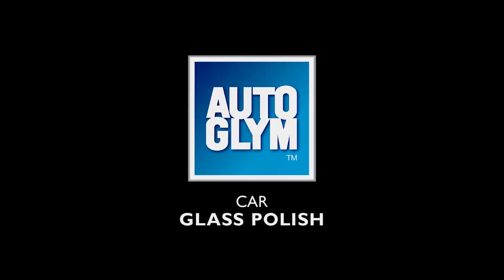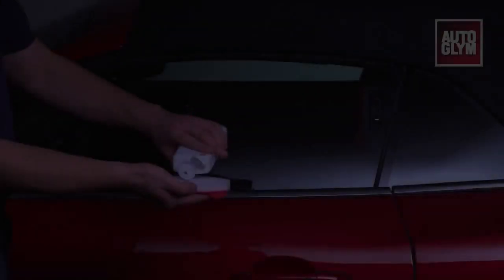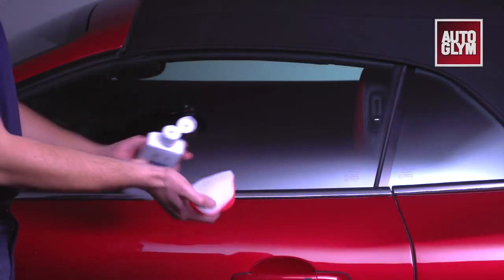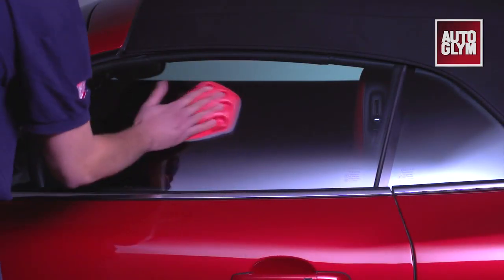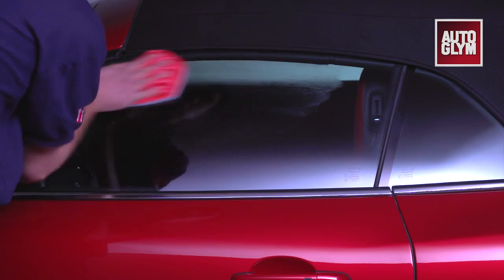Autoglym Car Glass Polish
A deep cleaning cream for crystal clear vision inside and out
Car Glass Polish is specially formulated to increase visibility through your windscreen for safer driving.
The easy to use, deep cleaning solution removes traffic film, grease, wax, nicotine, insects and water deposits.
Suitable for use on interior and exterior glass. If your windows are perspex, acrylic or plastic use Fast Glass instead.